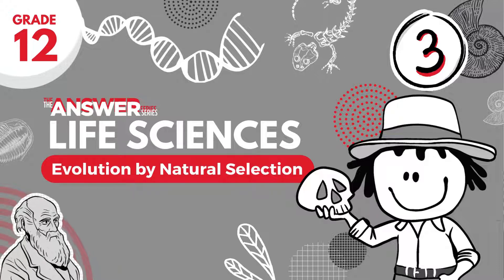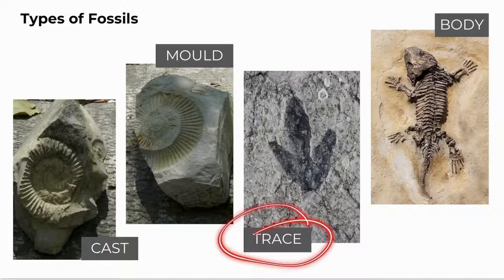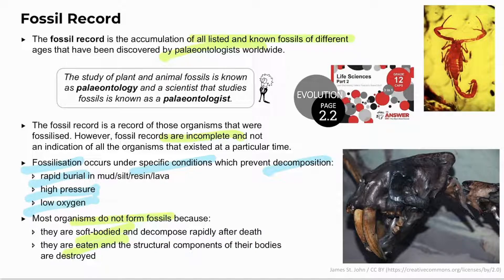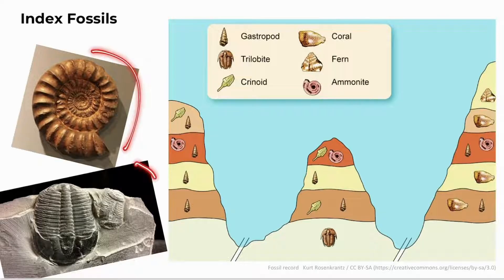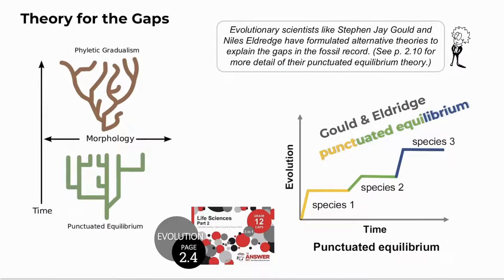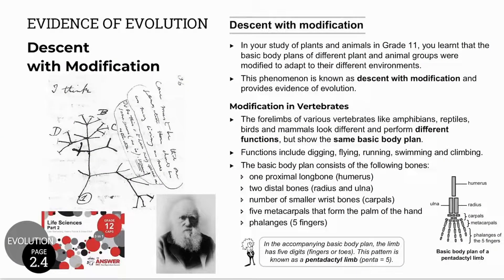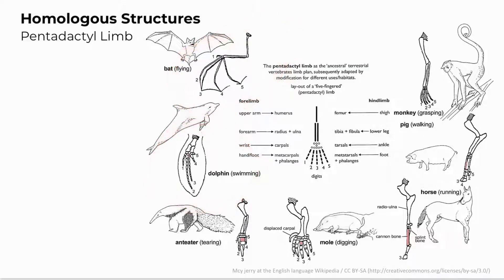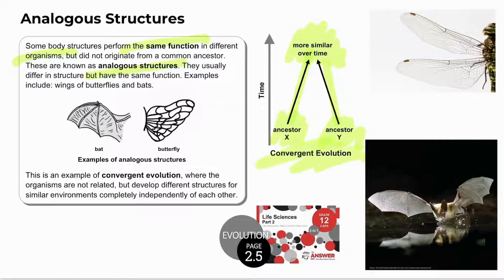GR 12 EVOLUTION BY NATURAL SELECTION – Evidence (PART 1) #3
A study of the first two evidences of evolution – the fossil record and descent with modification.

Gr 12 Life Sciences 3-in-1 Part 2:
• Page 2.41, QUESTIONS 2 & 3, MEMOS on p. 2.59
• Page 2.42, QUESTIONS 4 & 5, MEMOS on p. 2.59
• Page 2.43, QUESTION 6 & 7, MEMOS on p. 2.59